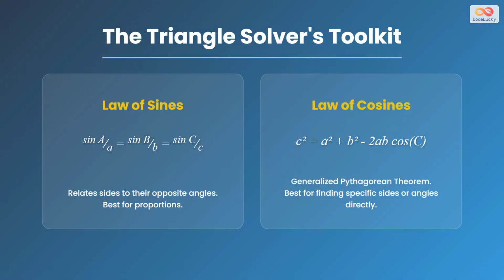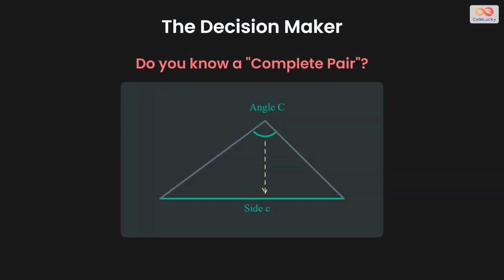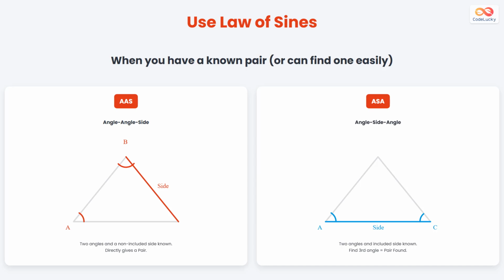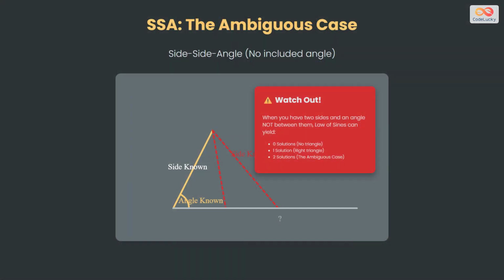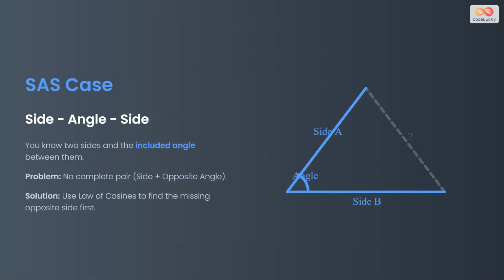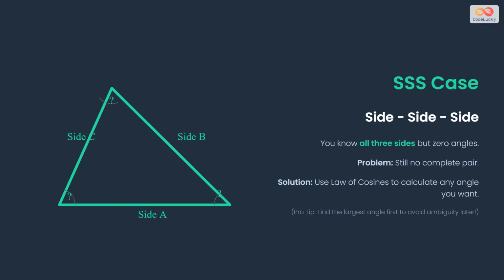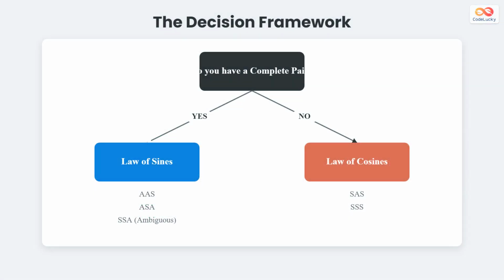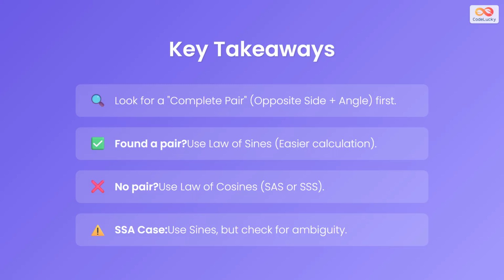Law of Sines vs Law of Cosines: The Easy Decision Framework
Struggling to decide whether to use the Law of Sines or the Law of Cosines when solving triangle problems? 📐 You are definitely not alone! This is one of the most common points of confusion for students in trigonometry and precalculus classes. In this comprehensive trigonometry tutorial, we will break down a simple, fail-safe decision framework that will help you solve any non-right triangle problem instantly and correctly.

We will cover the following key concepts in detail:
1. The "Golden Rule" of looking for a Complete Pair (a known Opposite Side and its corresponding Angle) to determine your starting point.
2. How to quickly identify specific triangle cases like AAS (Angle-Angle-Side), ASA (Angle-Side-Angle), SAS (Side-Angle-Side), and SSS (Side-Side-Side) at a mere glance.
3. The tricky and special "Ambiguous Case" (SSA) and the specific steps you need to take to handle it safely without making errors.
4. A clear, visual flowchart that you can use to memorize this strategy forever.

Stop guessing which formula to use and start solving these problems with total confidence! Whether you are preparing for a major math exam, the ACT, SAT, or just learning the basics of precalculus, this step-by-step guide is designed to save you study time and boost your grades significantly. 🚀

Chapters:
00:00 - Choosing Between Laws: Sines vs Cosines
00:20 - The Toolkit
00:49 - The Key Question
01:13 - Strategy: Law of Sines
01:40 - The Ambiguous Case (SSA)
02:06 - Strategy: Law of Cosines (SAS)
02:33 - Strategy: Law of Cosines (SSS)
03:00 - The Decision Flowchart
03:28 - Key Takeaways
03:55 - Outro